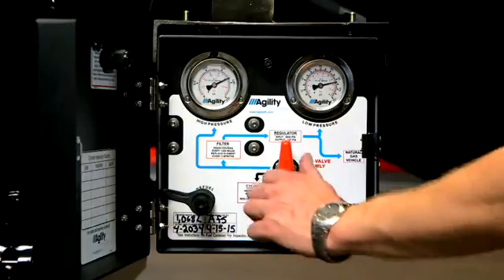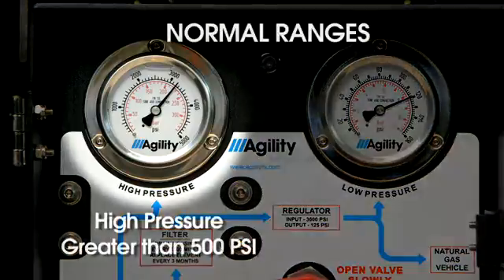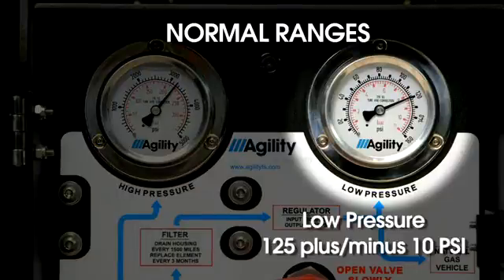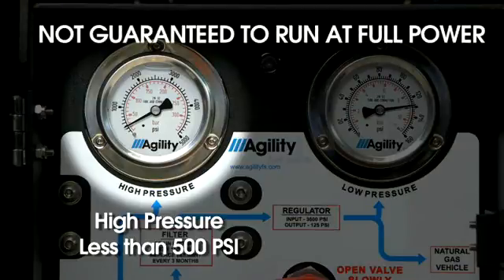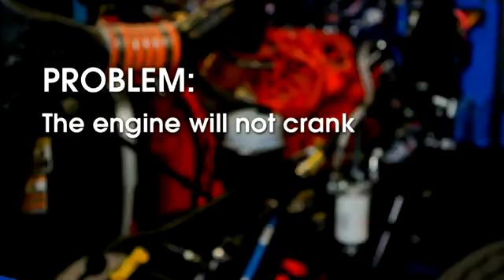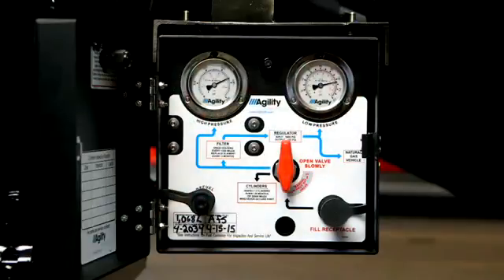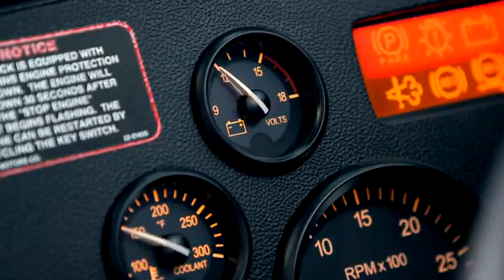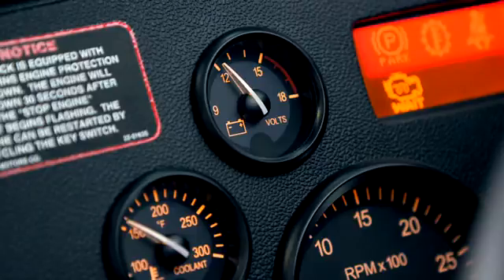CNG Segment 11: Troubleshooting CNG Fuel Systems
If you ever encounter an issue with your compressed natural gas fuel system, there are some simple steps that you can take yourself.